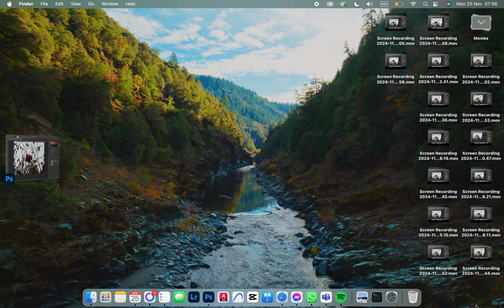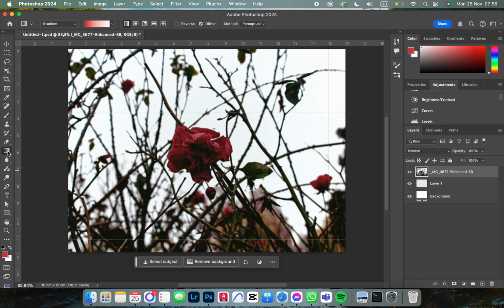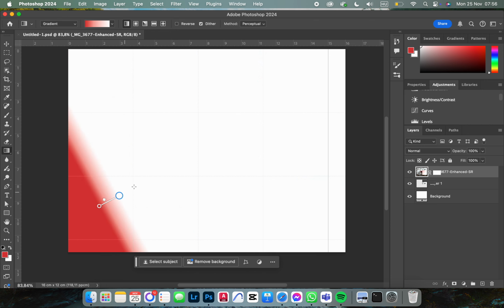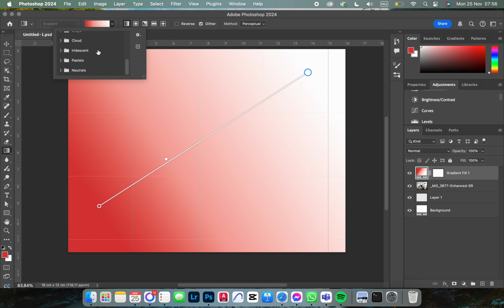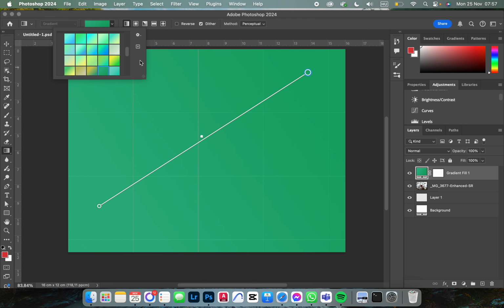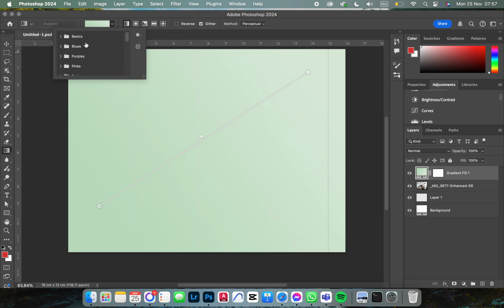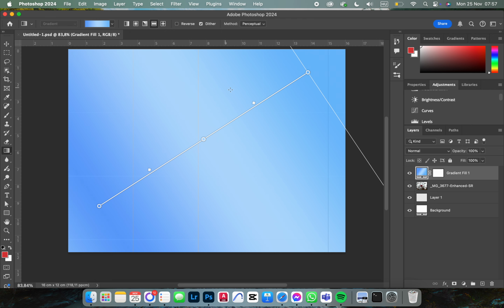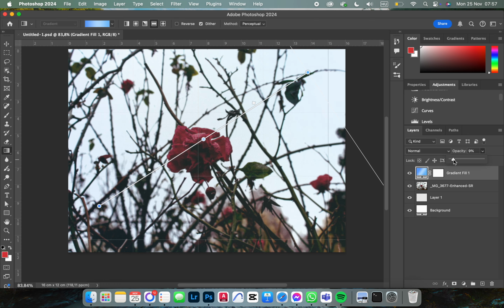How To Add Gradient Fill In Photoshop?